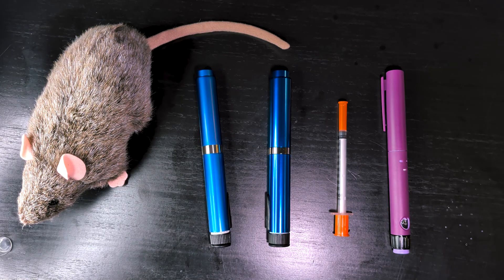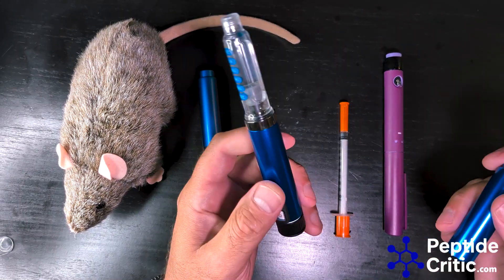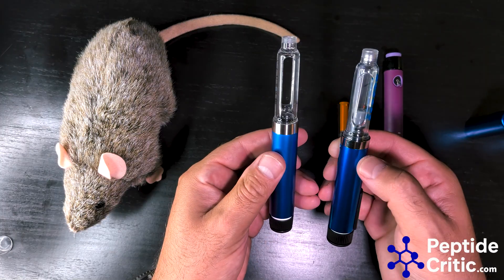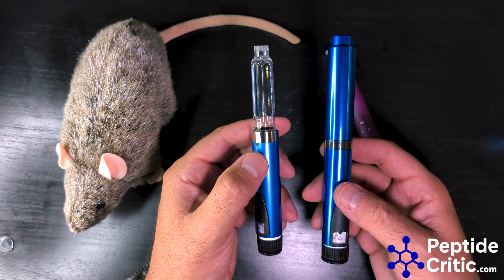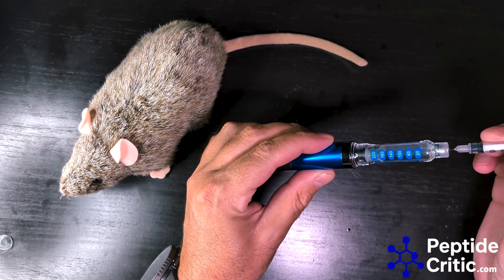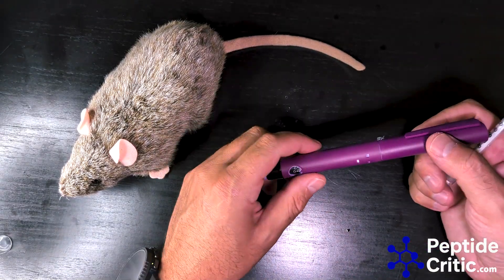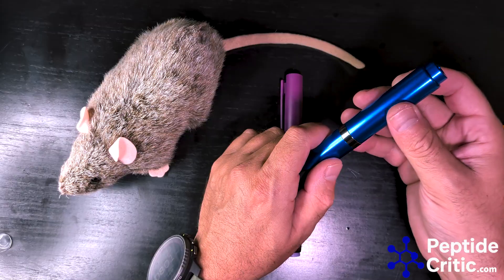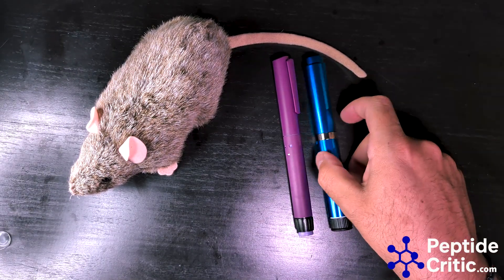Disposable vs Reusable Peptide Pens | Accuracy & Differences Explained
In this video, I compare disposable vs reusable peptide pens and explain the pros and cons of each. You’ll see how they differ in accuracy, cost, and convenience — plus a demonstration of how each one delivers peptides.

📌 What you’ll learn:

Key differences between disposable and reusable pens

Accuracy in dosing and delivery

Cost and convenience comparisons

Which option may be best for your research setup